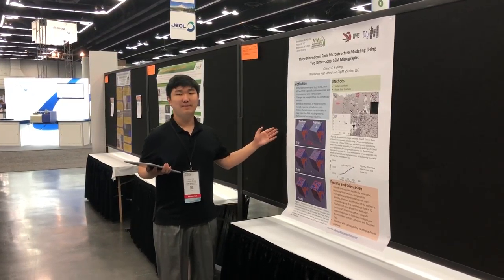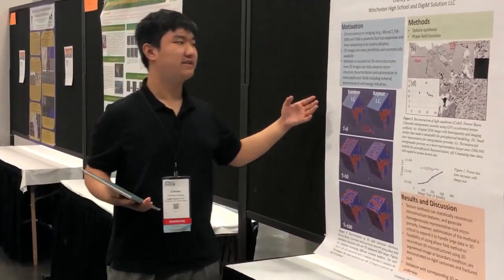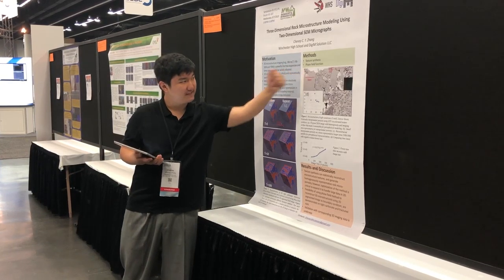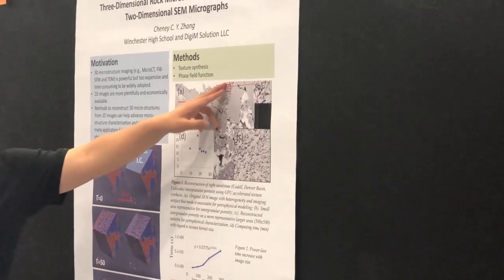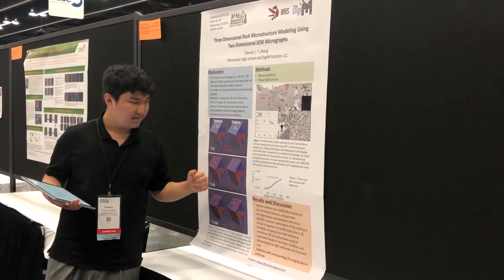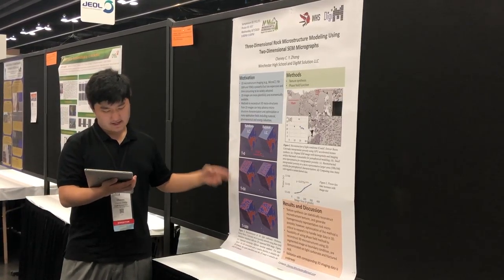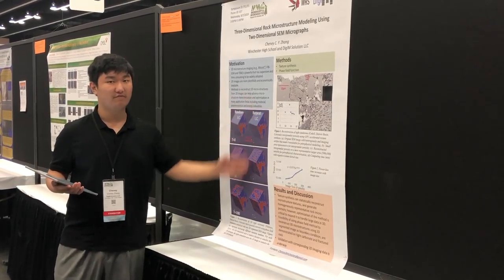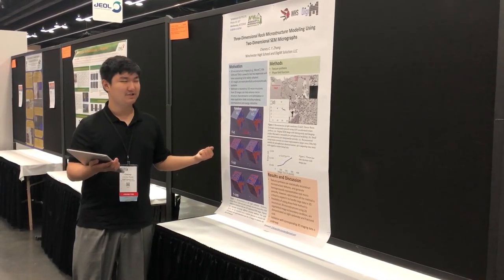Cheney M&M 2019 poster presentation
Portland, OR
3D Microstructure Reconstruction
IMG 7838